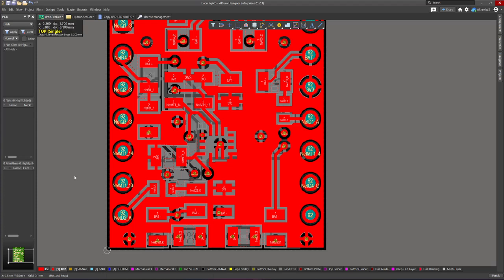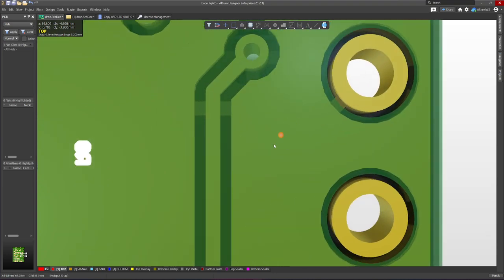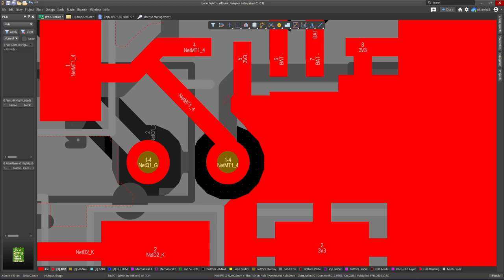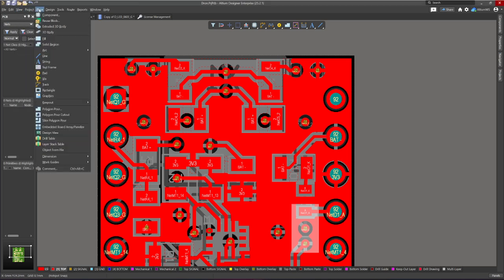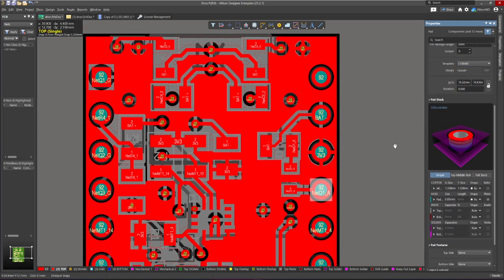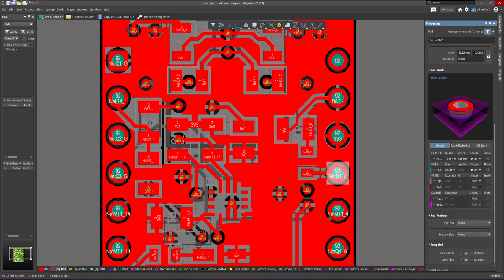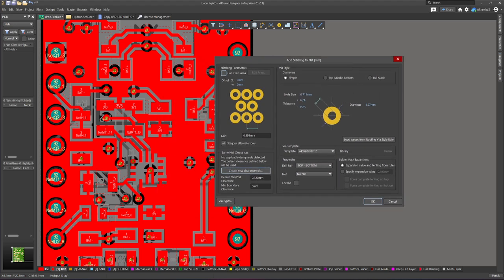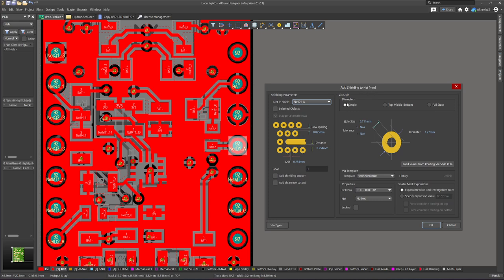How to Easily Add Vias and Pad Holes in Altium Like a Pro!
Learn how to easily add vias and pad holes in Altium like a pro! 🎯 In this tutorial, we’ll show you step-by-step how to add vias in Altium, create pad holes in Altium, and make your PCB design process faster and more efficient.

Whether you’re a beginner or an experienced designer, this video will teach you how to easily add vias and pad holes in Altium with professional tips and tricks. 🛠️

Don’t waste time struggling with your PCB layout — watch now and master vias and pad holes in Altium like a pro!